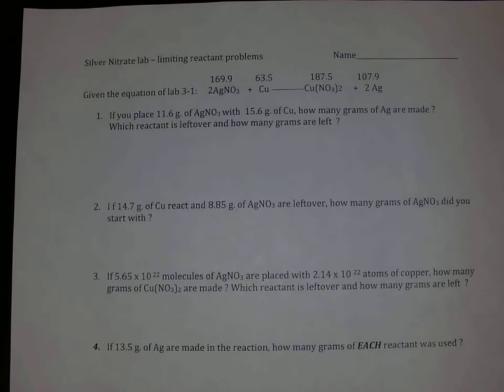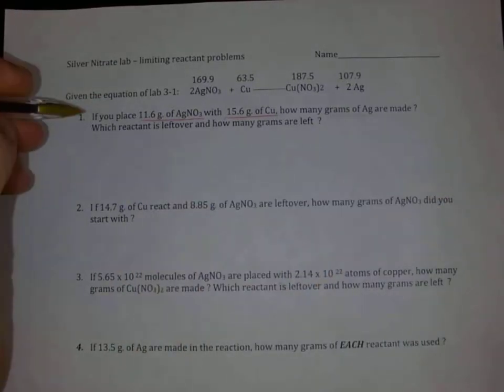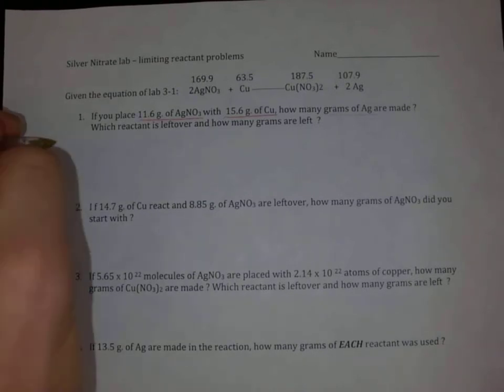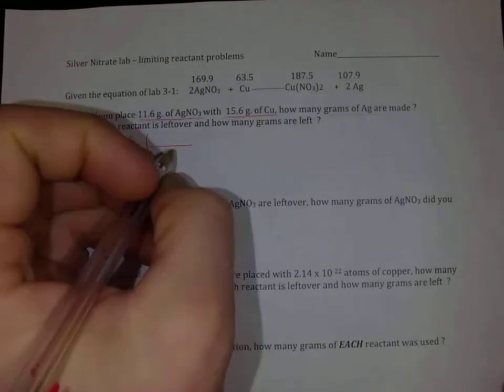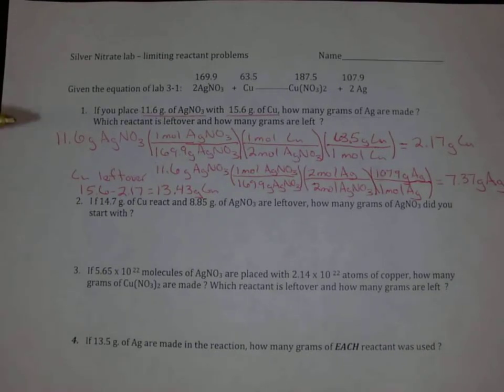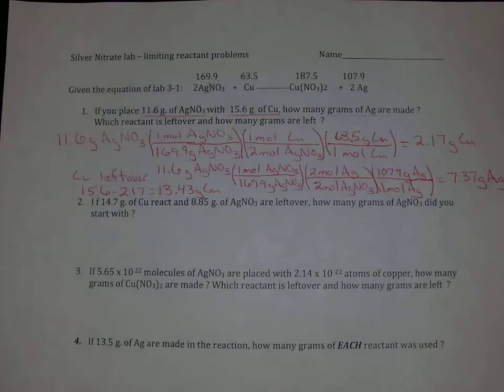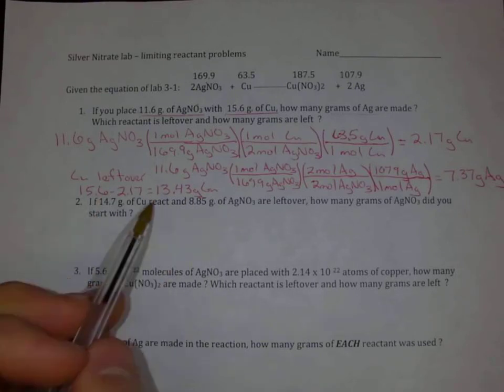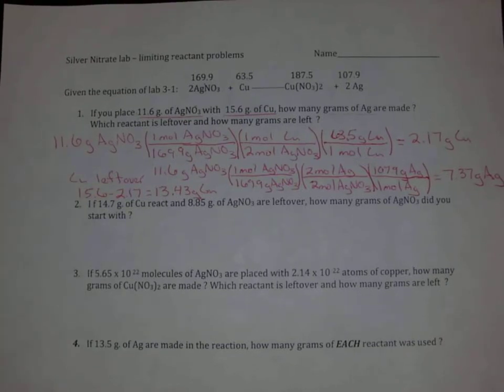Dr. Niemeyer's Chemistry Notes Unit 4: Limiting Reactants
Dr. Niemeyer explains how to solve limiting reactant problems